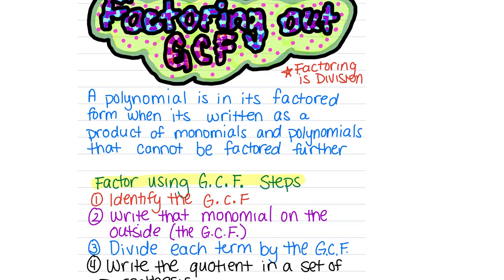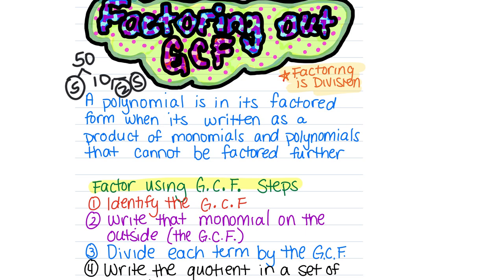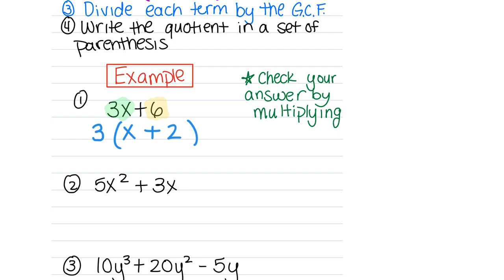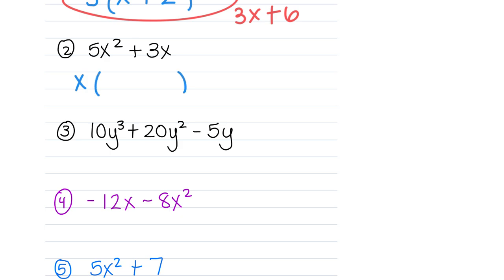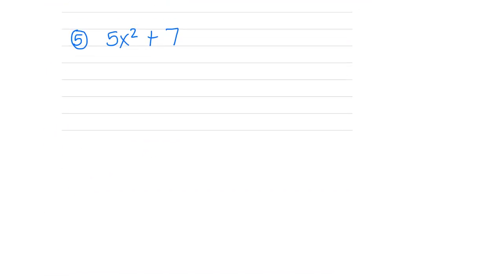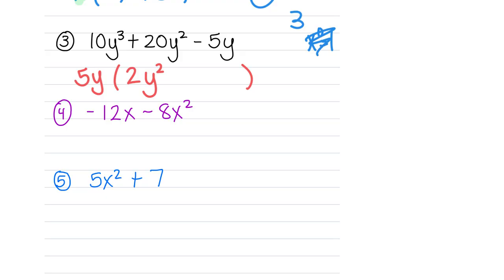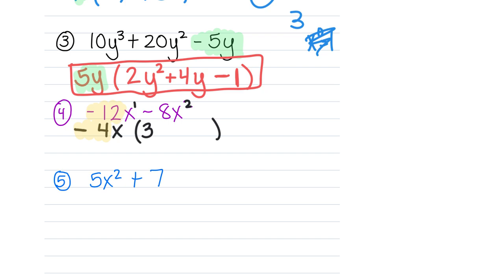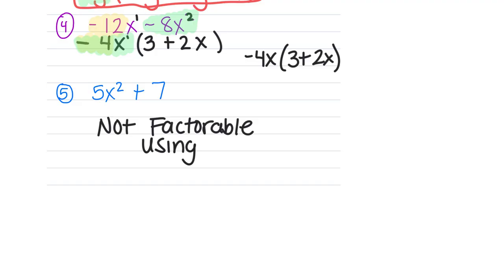Factor out the GCF Notes